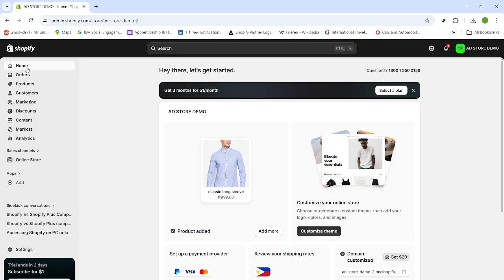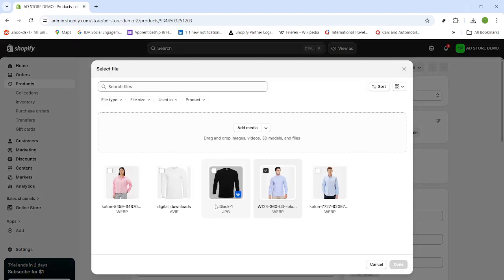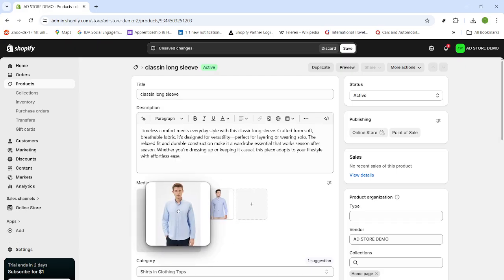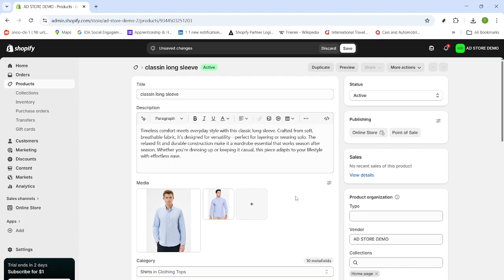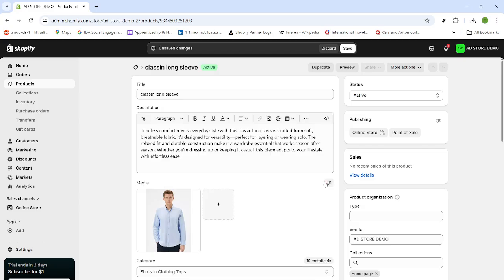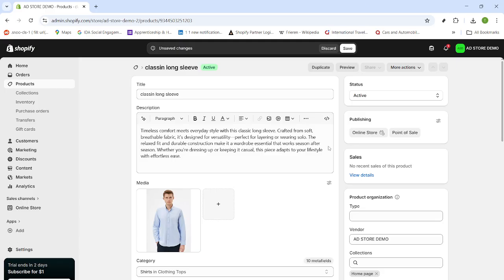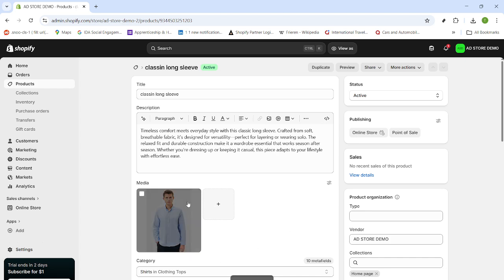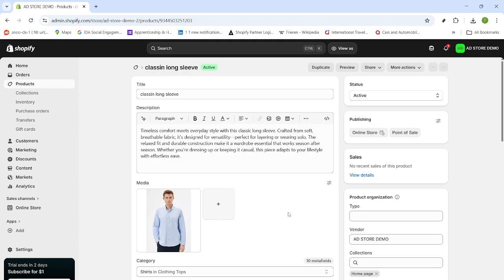Replace Images In Shopify (Full Guide 2026)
In this video, we discuss how to replace images in Shopify to quickly update product photos and refresh your aesthetic. Knowing how to efficiently edit Shopify media is a core pillar of digital asset management. Follow this Shopify tutorial to master ecommerce visual merchandising and optimize your digital storefront.

00:00 Intro
00:12 Sign in to Shopify Admin
00:18 Navigate to Products
00:26 Select Product to Update
00:30 Locate Media Section
00:37 Select Image to Change
00:41 Image Control Options
00:47 Choose Add or Replace Media
00:51 Upload New Photo
00:57 JPEG vs PNG for Shopify
01:08 Aspect Ratio Consistency
01:14 Confirm Upload
01:18 Finalize Change
01:21 Update Multiple Photos
01:36 Reorder Product Images
01:46 Remove Old or Duplicate Images
02:02 Save Changes
02:12 Change Propagation
02:24 Summary of Steps
02:44 Conclusion